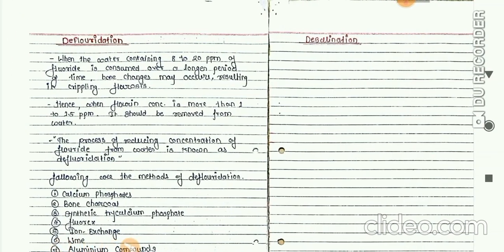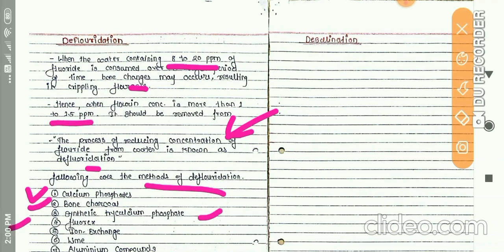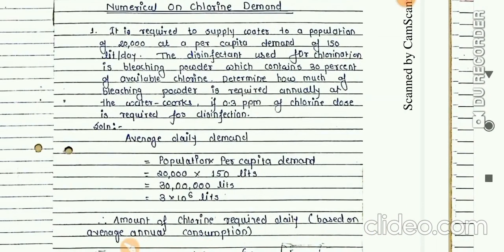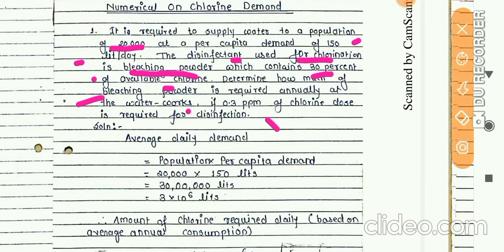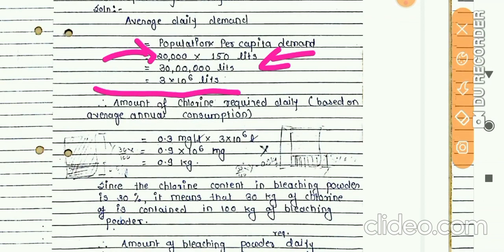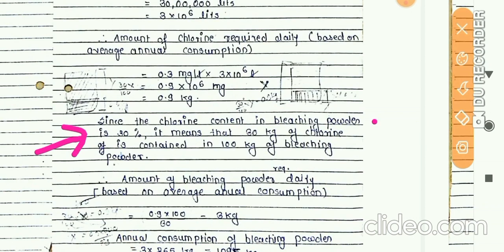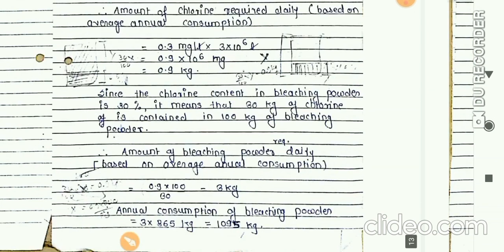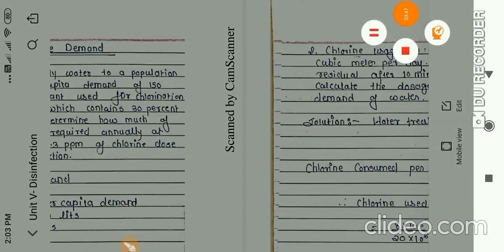Disinfection part 03